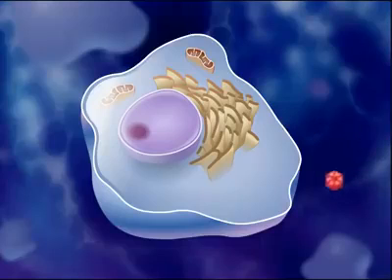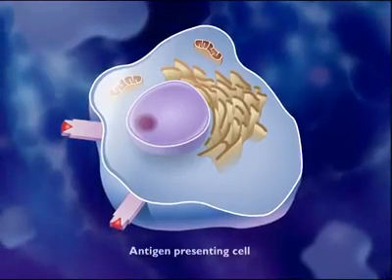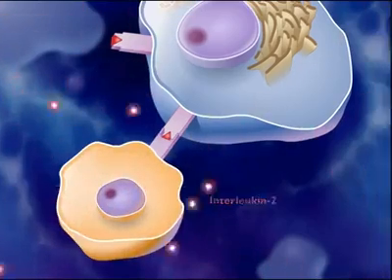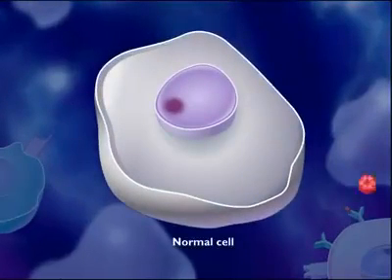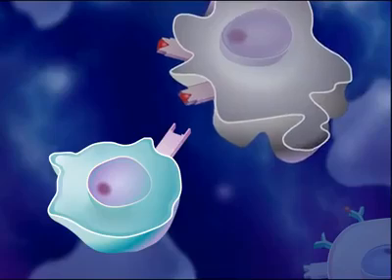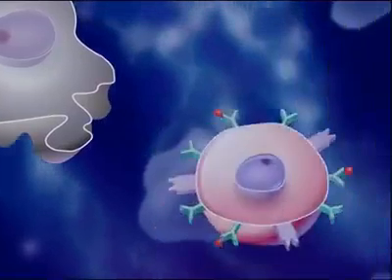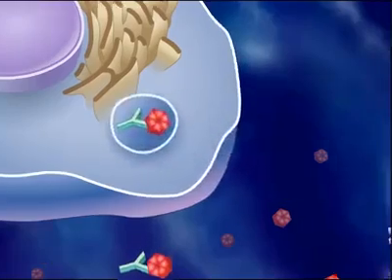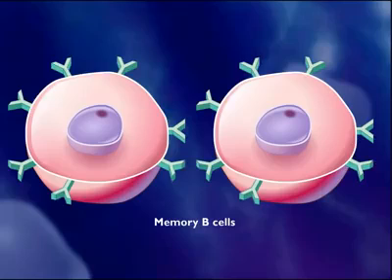How to immune system Response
How to immune system Response animals Cells Diseases Health Medicine The immune system is a network of cells, tissues, and organs that work together to protect the body from infection. The system helps the body to fight off harmful viruses, bacteria, and other foreign invaders.

The immune system is a complex system that is constantly evolving and changing in response to the ever-changing environment. There are many different ways to stimulate the immune system, and each animal's response will be unique.

Only Quality Breeder | Ibtesam | Sialkot 2023
medicine
innate immune system
immune system for kids
biology
Plant and animal immune system
cjs aviary
breeding love birds